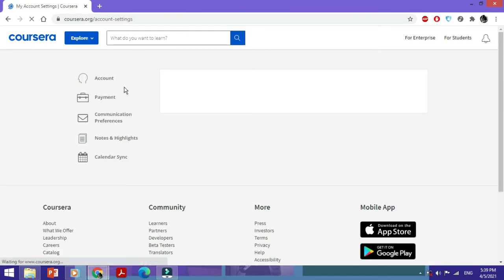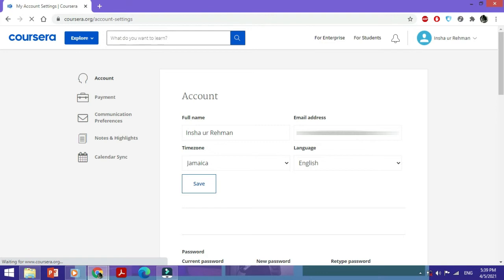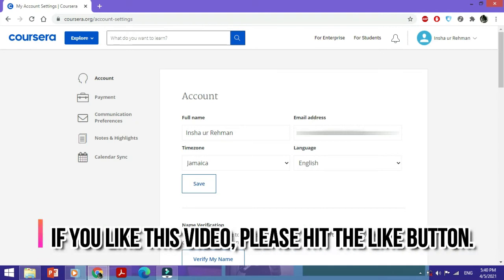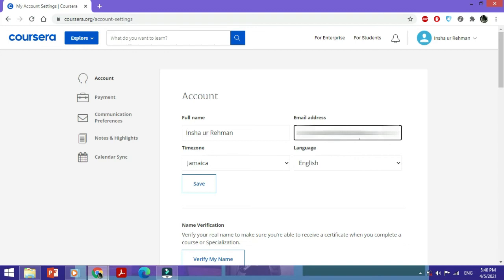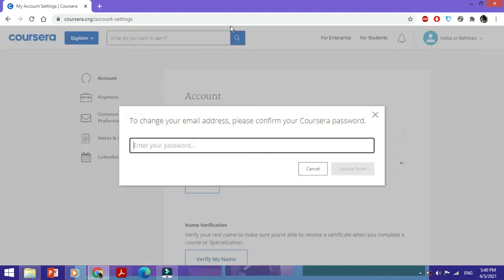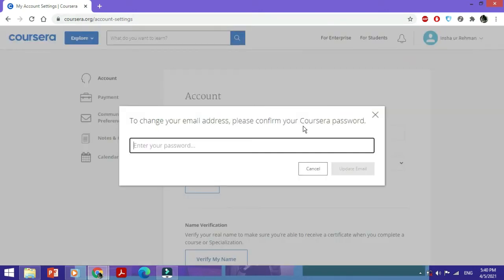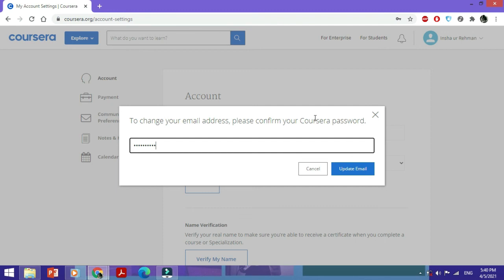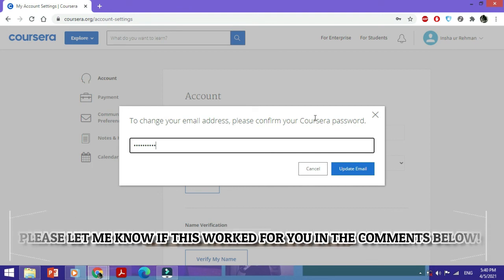How to change email address on Coursera - Step by Step